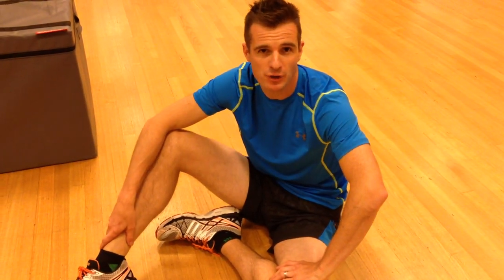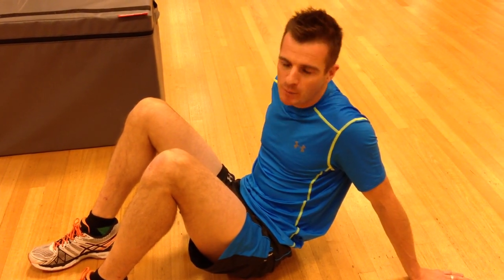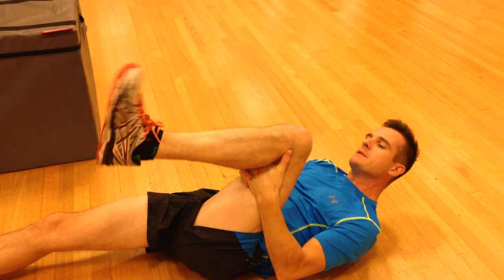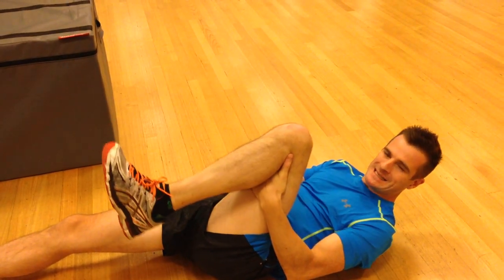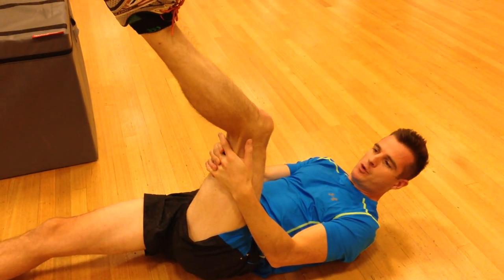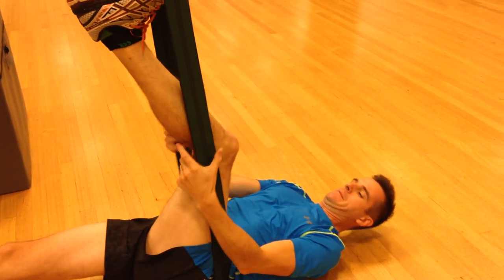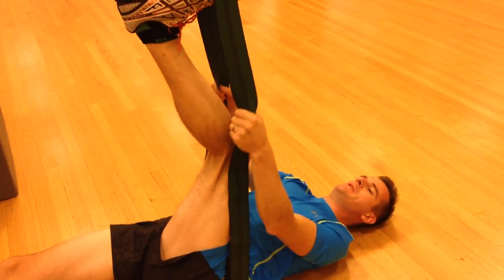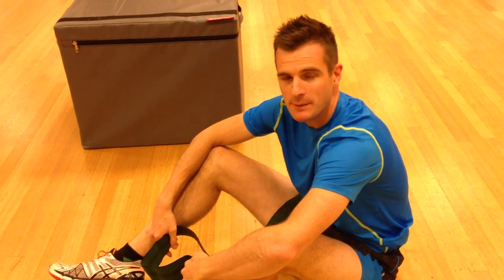Posterior chain sciatic-tibial nerve flossing | Feat. Tim Keeley | No.37 | Physio REHAB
"Flossing" - the best lower limb neural mobilisation for the posterior chain from the lumbar spine through to the toes. Also called LLNP or lower limb neural provocation - it's mostly focusing on the sciatic nerve - "flossing" is the best way to mobilise the neural tissue through the posterior chain soft tissue and muscles - freeing up the back of the leg tension and lower back. Neural tissue elongates up to 8% but you can't stretch and lengthen it like muscle over time - you can only mobilise and free it up - aiming to reduce neural tension in the legs. hips and lower back. Also check out neural slumps.